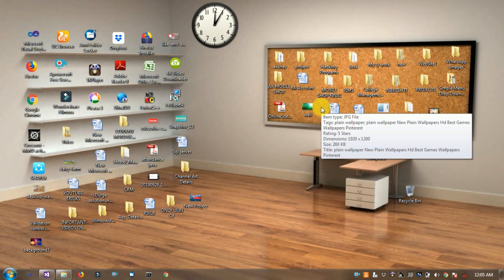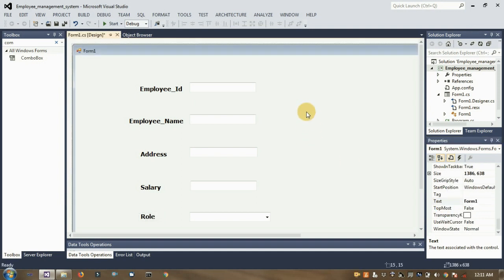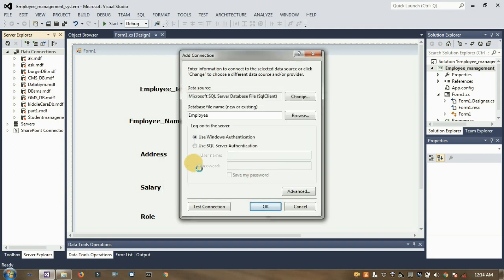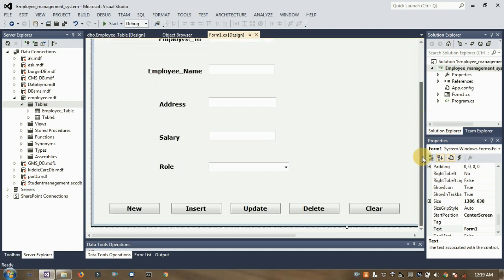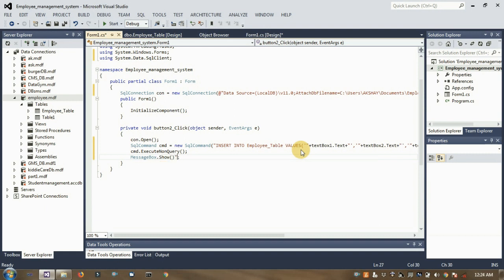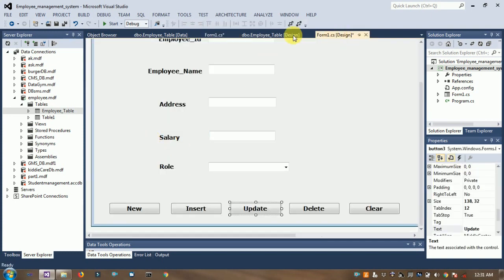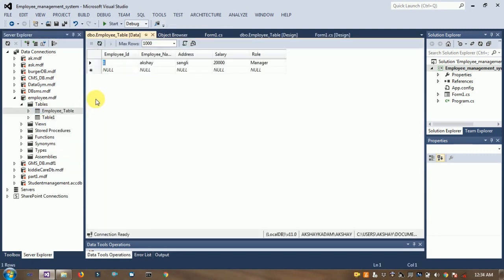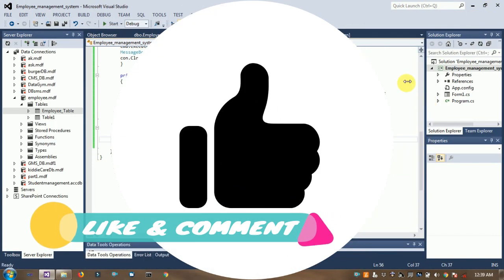Employee management system project in c#.net step by step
In this video shows create Employee management system project in c#.net step by step

Your queries:-  Employee management system project in c#.net step by step
How to create Employee management system project in c#.net step by step